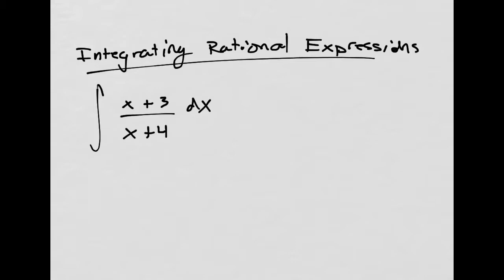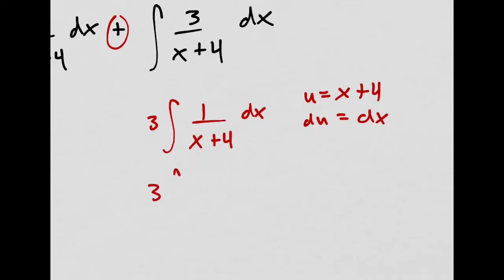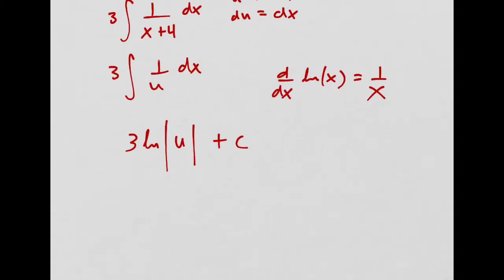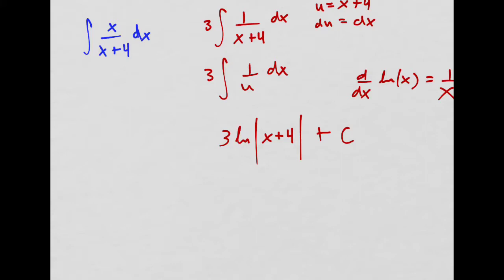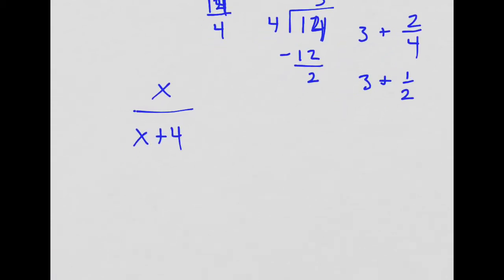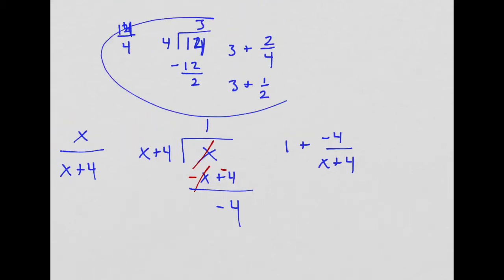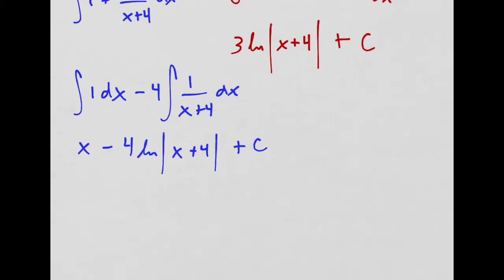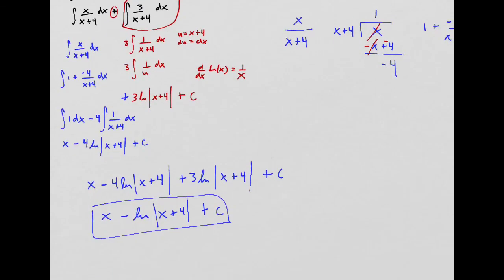Integrating Rational expressions